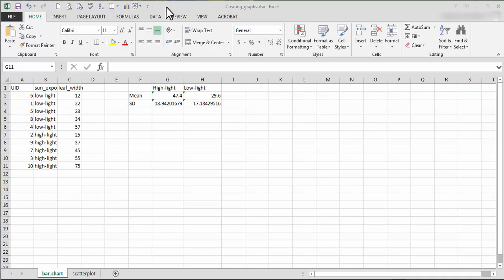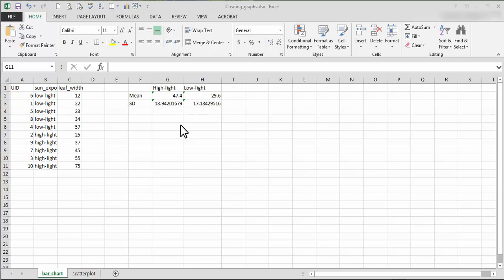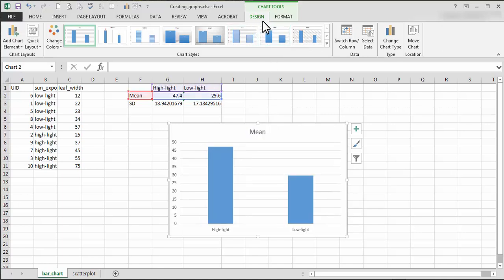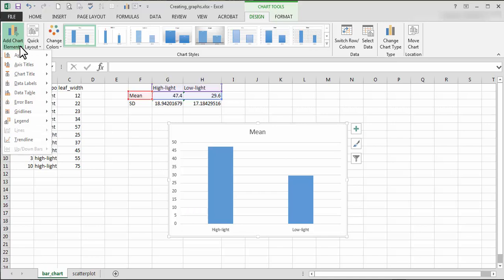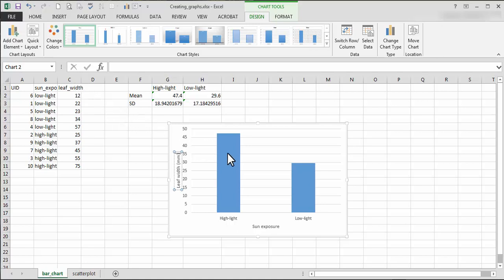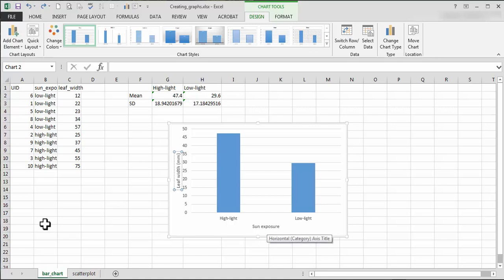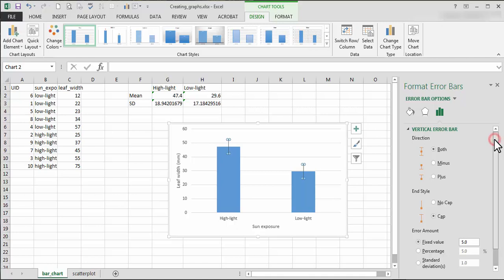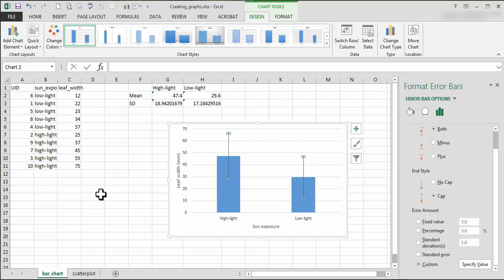Tutorial - creating a barchart in Excel 2013